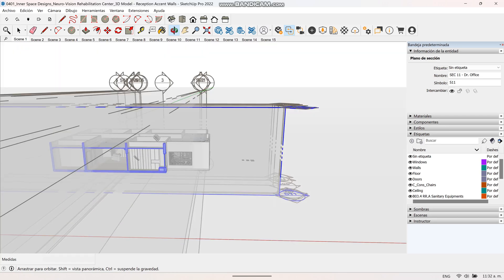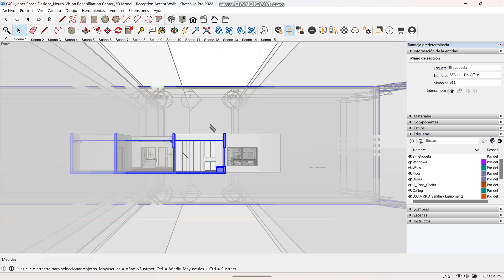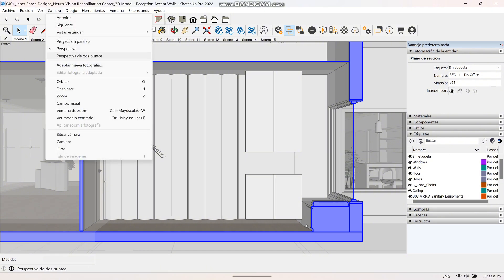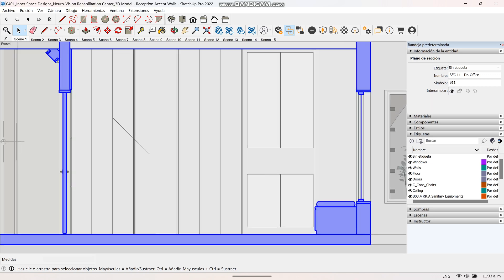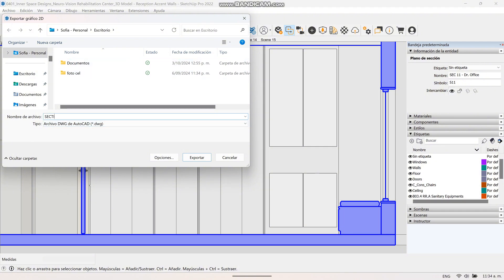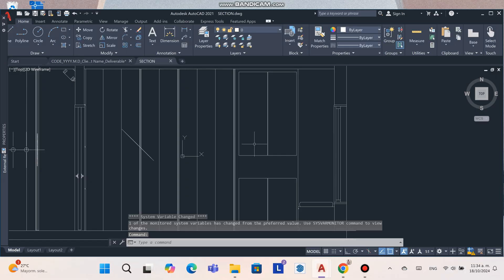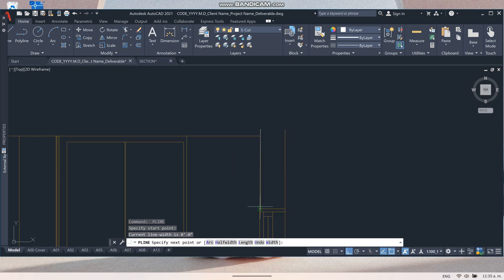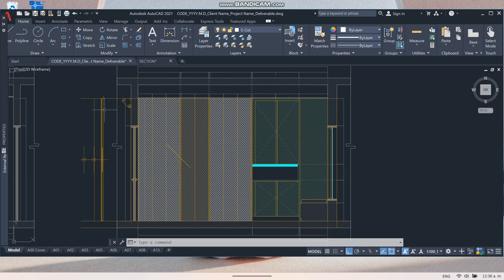Create quick AutoCAD sections from your SketchUp models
Save time drawing up your AutoCAD plans and sections by using your 3D model - in this quick tutorial, we teach you how to accurately bring them into AutoCAD to save you time and share professional documents faster.
You know how you imagine starting a business to have more time with your family? But you end up glued to your phone worrying about deadlines?
We free interior designers to focus on what matters most by supporting them with an amazing team who takes on the tasks outside their zone of genius/ expertise. With our help, they can grow their business without the costs and hassle of full time employees.
We also now help you elevate your client experience with branded and pre-written templates. Perfect if you are starting out and don't have a process yet!
Let's build a business that brings you joy, time and money freedom.
My Youtube channel and social media platforms provide guidance and tips on how to build a sustainable, profitable and scalable interior design business while you create the lifestyle and freedom you dream of.